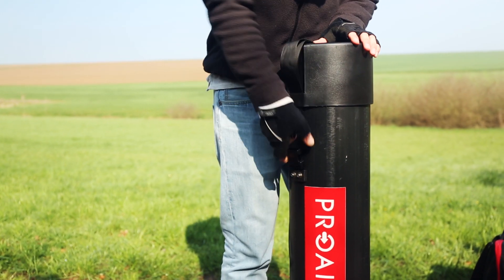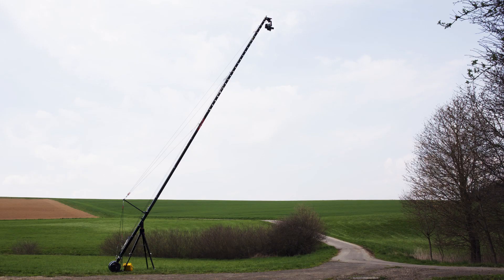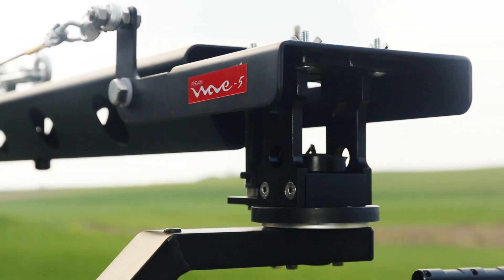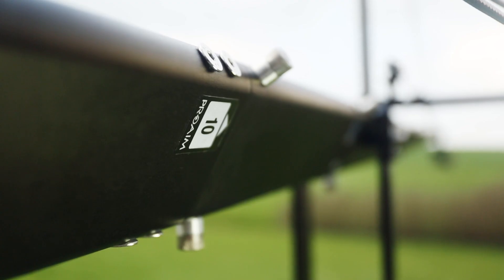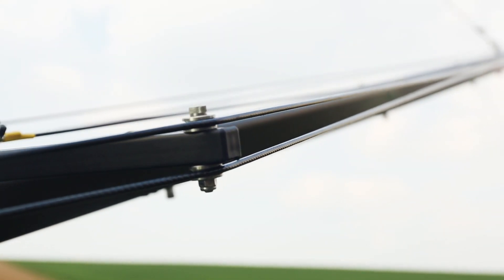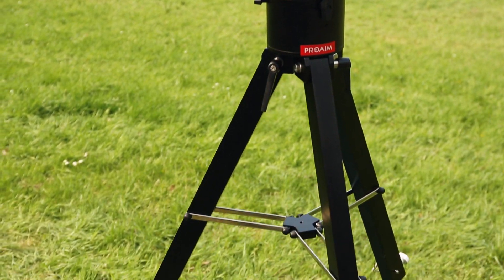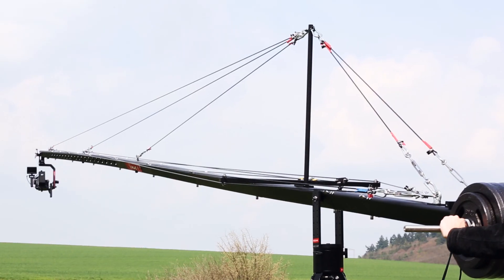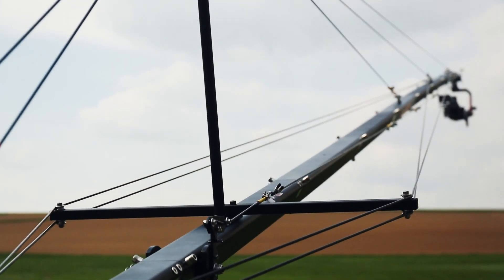PROAIM Wave-5P Video Camera Jib Crane | Pan tilt Head | Tripod Stand | 24ft | 32ft | 38ft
Proaim High Strength Video Camera Jib Crane | Pan tilt Head | Tripod Stand | Camera dolly | All this at a price point that can't be beaten. With exceptional customer service and a money-back guarantee, this is a perfect package for the customers.